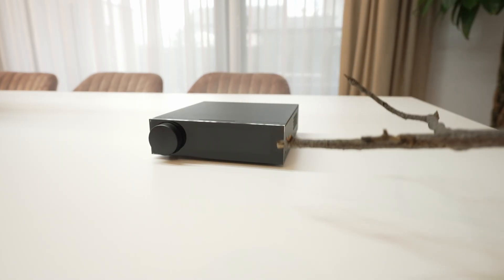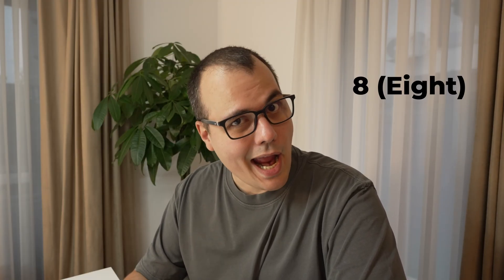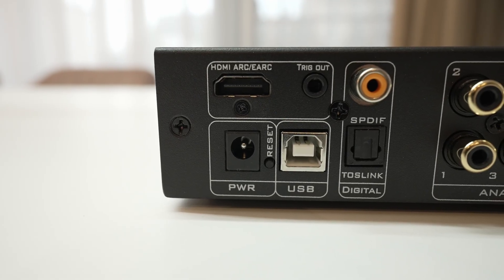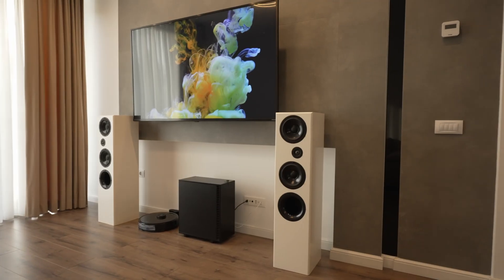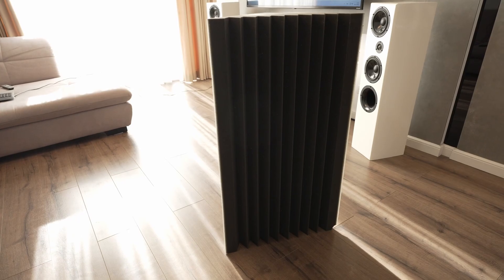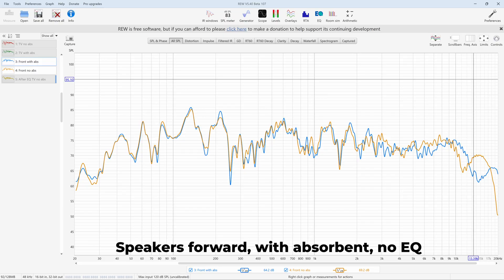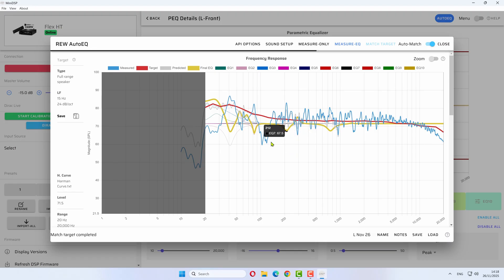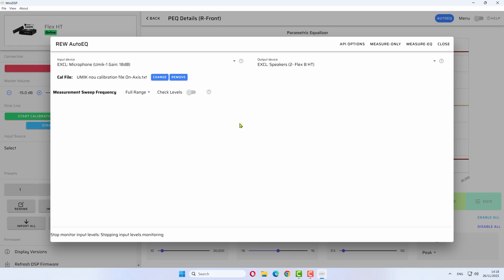miniDSP Flex HT - Auto EQ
How well does the miniDSP Auto EQ function work